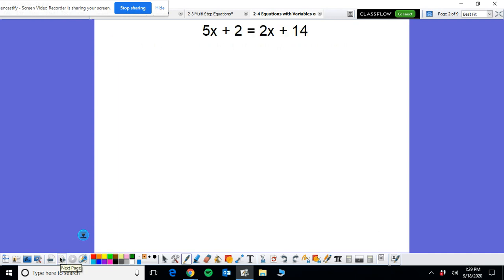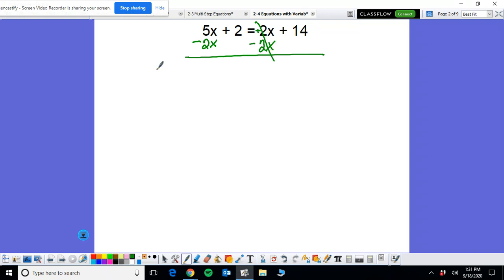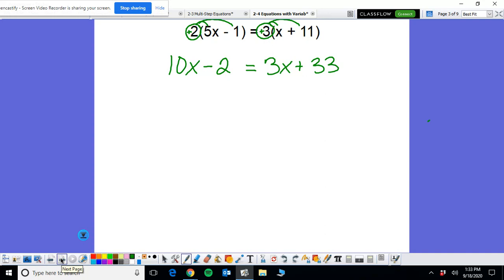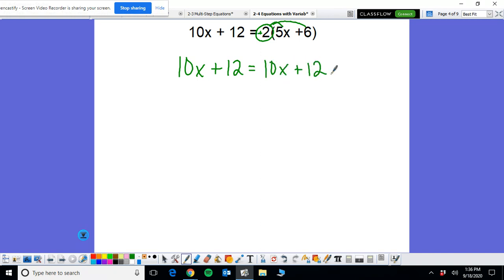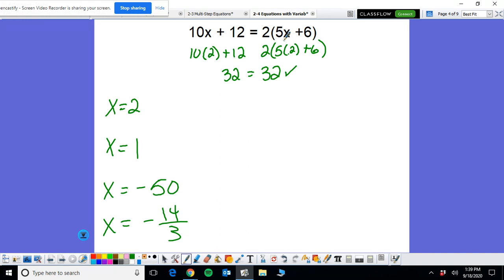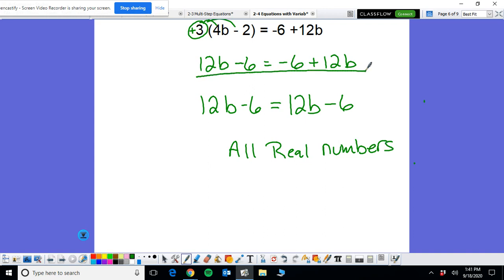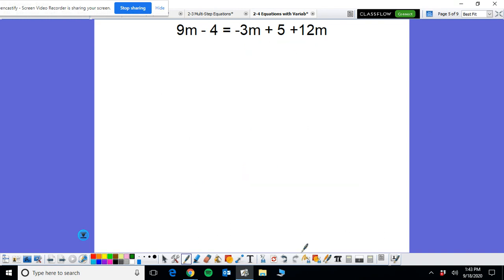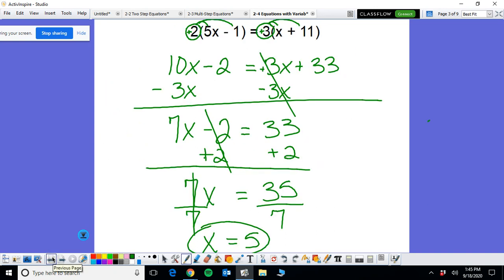Alg 2-4 Solving Equations with variables on both sides